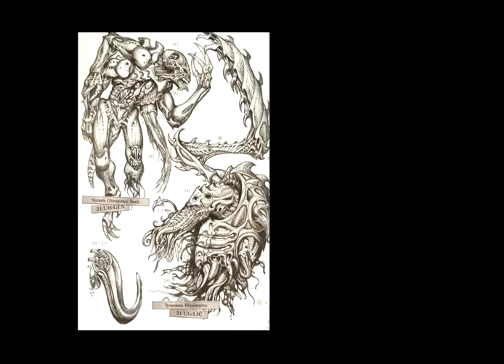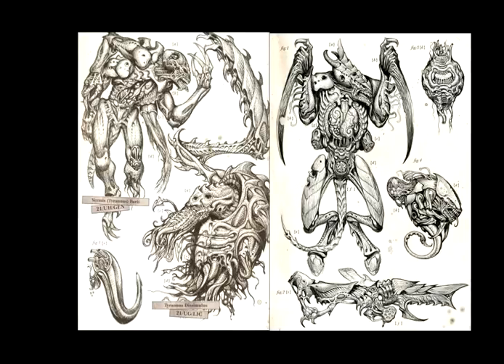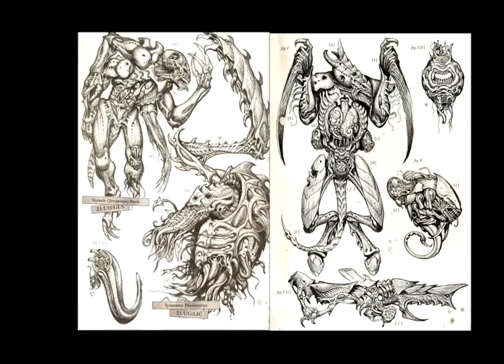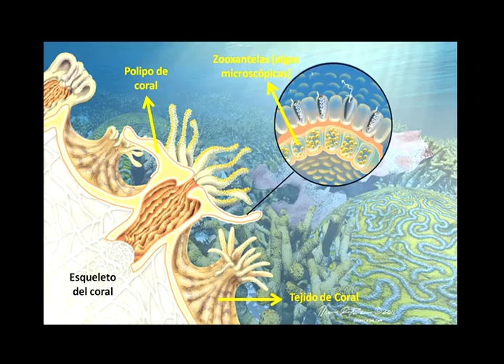Genestealers: Biology, Anatomy, and Reproductive cycle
Hey Everyone if it is not one thing it is another, I got interrupted just at the end but I think I managed this video much better, no video tomorrow, as I have something on, and then we are back on Wednesday.

I really hoped you liked it and found it interesting.

Alright everyone keep those brushes wet.